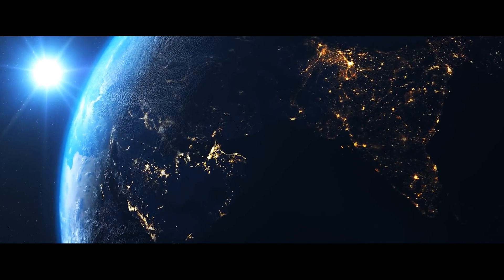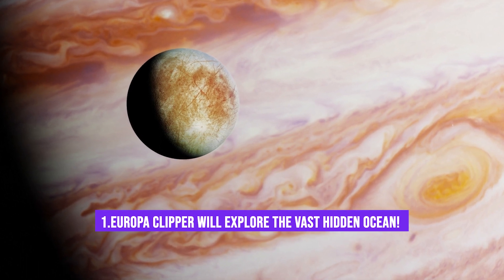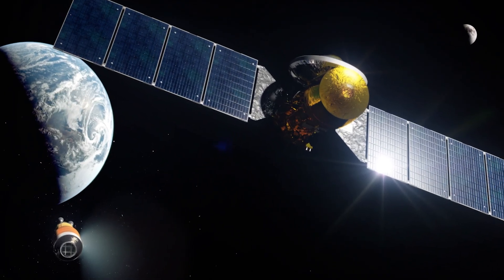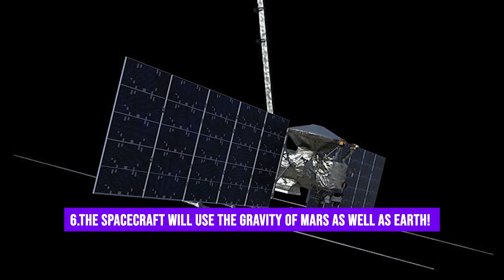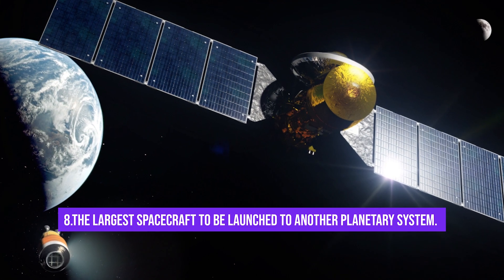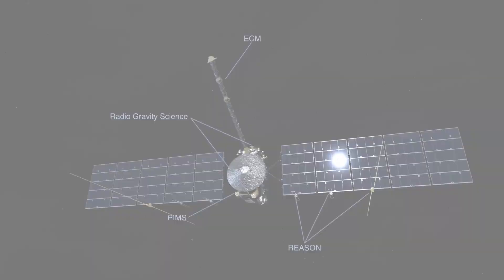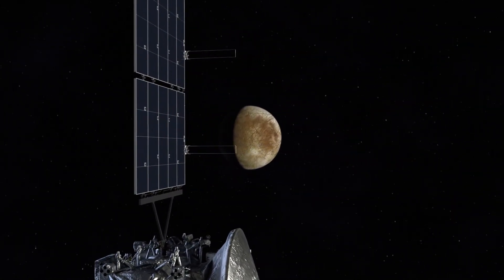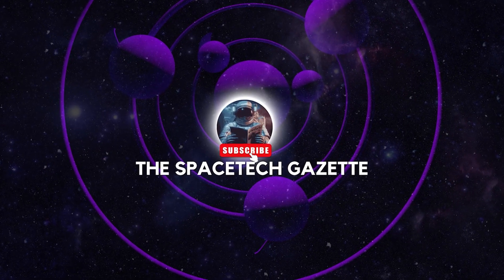The 12 CRAZY Facts You Didn't Know About NASA's Europa Clipper Mission!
🌌 Embark on an awe-inspiring cosmic odyssey as we unravel the mysteries of Europa, Jupiter's enigmatic moon, with NASA's groundbreaking Europa Clipper Mission! 🚀 Join us on a voyage through time to the 17th-century discovery by Galileo Galilei, setting the stage for our enduring fascination with this captivating celestial body.

Explore 12 riveting facts about the Europa Clipper Mission, which aims to unlock the secrets hidden beneath Europa's icy surface. From its mission to uncover the moon's vast hidden ocean to the utilization of cutting-edge scientific instruments like the "magnetometer," this interplanetary journey promises unprecedented insights into Europa's geology, composition, and potential signs of extraterrestrial life.

Picture the Europa Clipper gracefully adjusting its orbit around Jupiter, leveraging the gravity of Mars and Earth in an exhilarating dance through the solar system. Marvel at the spacecraft's size, boasting a solar panel array stretching an impressive 100 feet — longer than an average tennis court!

Discover the mission's staggering cost of $5 billion, reflecting NASA's commitment to unraveling the cosmic wonders of Jupiter's planetary system. Even the mission's end holds scientific intrigue, as Europa Clipper may potentially crash into Ganymede, the largest moon in our solar system, offering valuable insights for future explorations.

Join us on this cosmic journey with Europa Clipper, an odyssey fueled by curiosity, innovation, and the quest for knowledge. 🌠

- The SpaceTech Gazette -

Chapters:
00:00 Intro
01:35 Fact 1
02:28 Fact 2
03:03 Fact 3
03:45 Fact 4
04:15 Fact 5 (search for the fun fact)
05:10 Fact 6
05:54 Fact 7
06:28 Fact 8
07:15 Fact 9
07:53 Fact 10
08:48 Fact 11
10:17 Fact 12
10:27 Conclusion

If you want to read more about Europa Clipper go buy and read one of these books on Amazon:
1. Introduction to Europa: Characteristics, Missions, and Potential for Life: Explore the Physical, Geological, and Atmospheric Features of Europa and ... the Possibility of Life on This Jovian Moon
2. Interstellar Journeys: Starseed Encounters and Abductions: Exploring the Phenomena That Baffle and Awaken
3. Unmasking Europa: The Search for Life on Jupiter's Ocean Moon